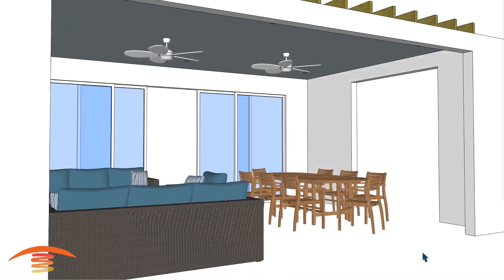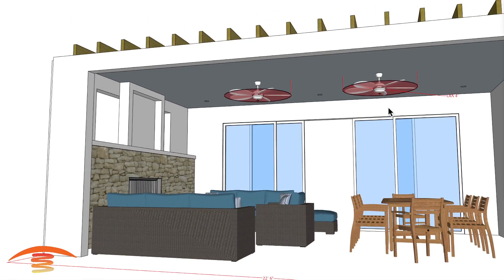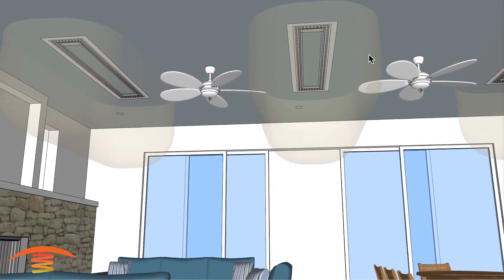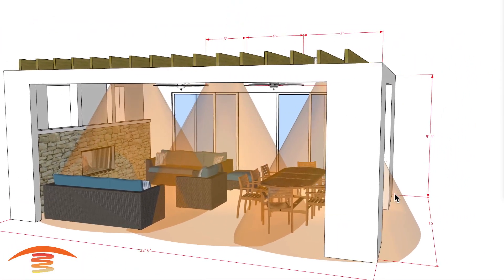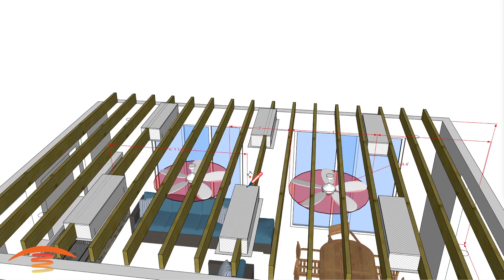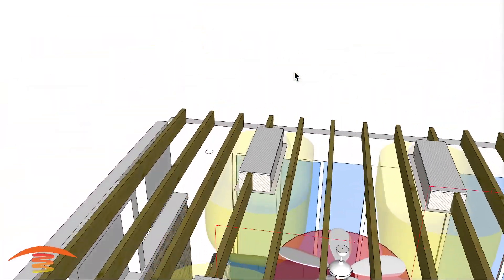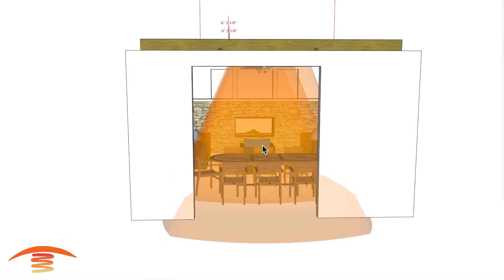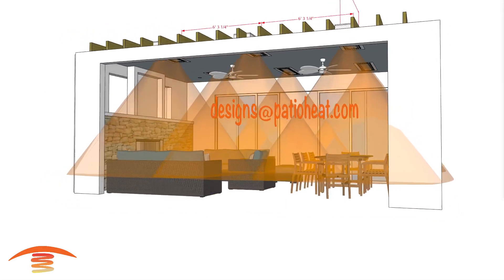Can I Place Infratech Flush Mounted 6000 Watt Heaters in my Patio Ceiling?